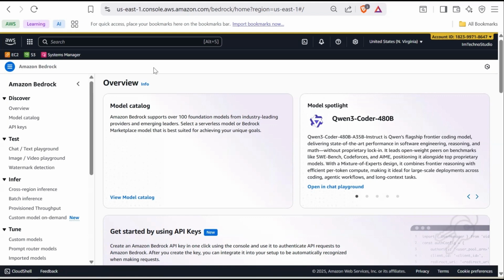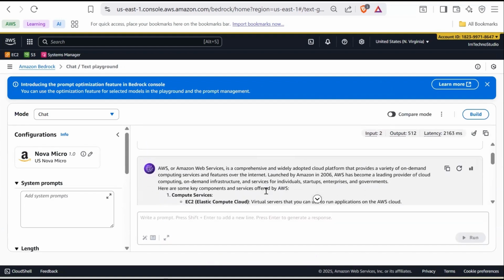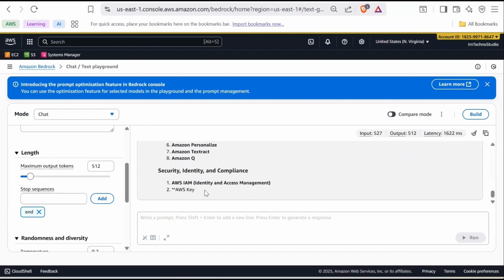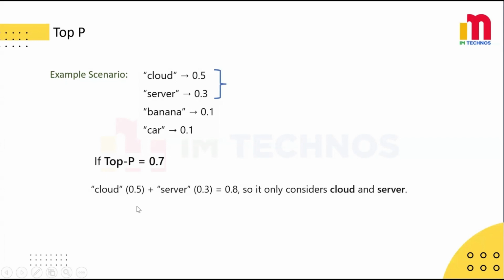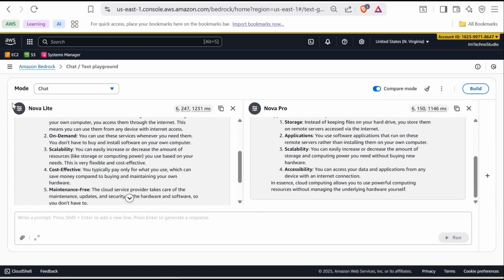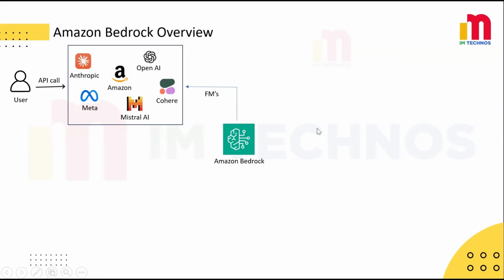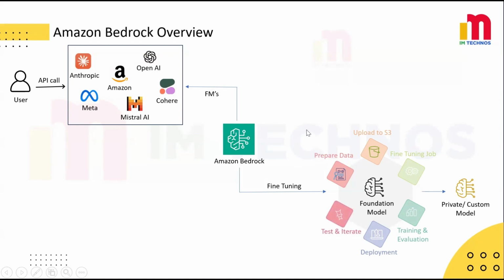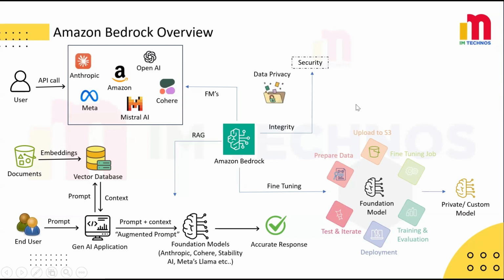Amazon Bedrock Explained | Playground, Fine-Tuning, RAG & Responsible AI Overview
Curious about Amazon Bedrock and how to explore its AI models?

In this video, we dive into Bedrock’s Model Catalog, show you how to test models in the Playground, and explain high-level concepts like Fine-Tuning and RAG (Retrieval-Augmented Generation). Plus, see how Bedrock ensures Responsible AI with built-in security and watermarking features.

Chapters:
00:00 – Introduction
00:25 – What is Amazon Bedrock?
00:45 – Exploring the Model Catalog
02:40 – Testing Models in the Playground
08:15 – Comparing Models (Text & Image)
10:10 – Responsible AI: Watermarking Feature
11:15 – Fine-Tuning Overview
13:50 – RAG (Retrieval-Augmented Generation) Explained
15:30 – Enterprise-Grade Security Features